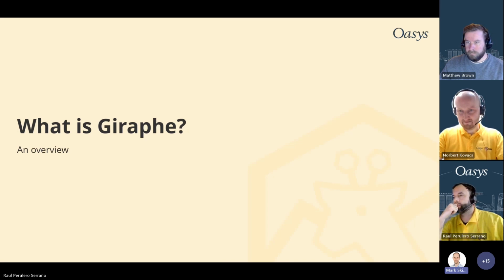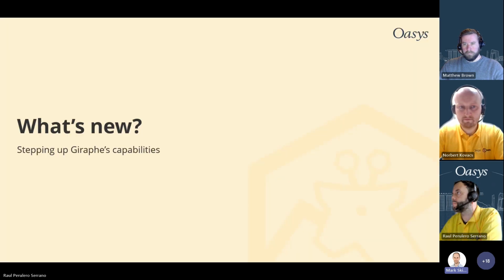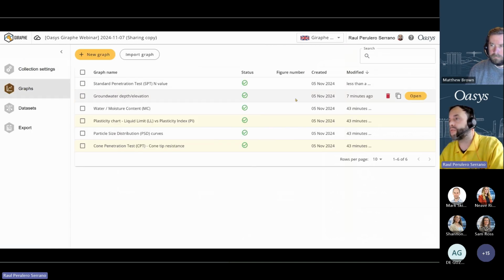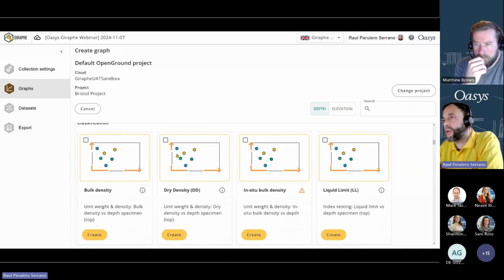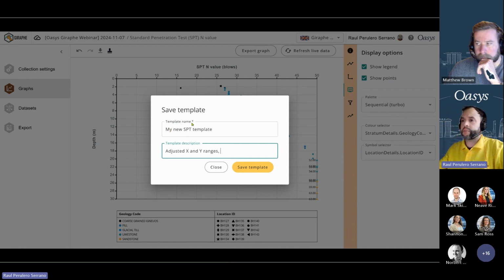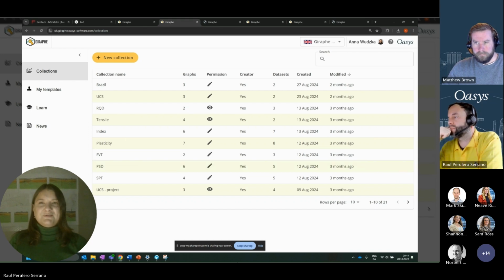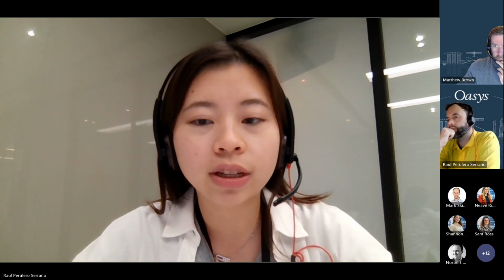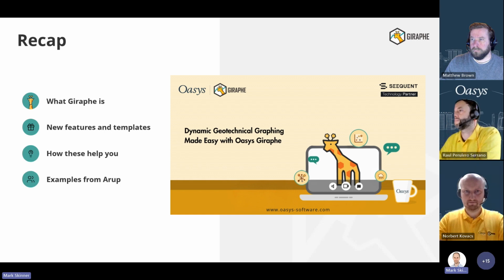Dynamic Geotechnical Graphing Made Easy with Oasys Giraphe webinar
Watch this webinar where we reveal the latest enhancements to Oasys Giraphe! Since its launch, we’ve had fantastic conversations with users who have shared their experiences and feedback. We’ve listened and prioritised new features that take Giraphe to the next level, making it your essential tool for dynamic geotechnical graphing with OpenGround, Seequent’s geotechnical information management software

Don’t miss out on this opportunity to explore how Giraphe can elevate your geotechnical graphing experience.